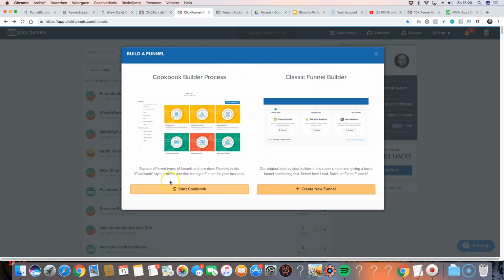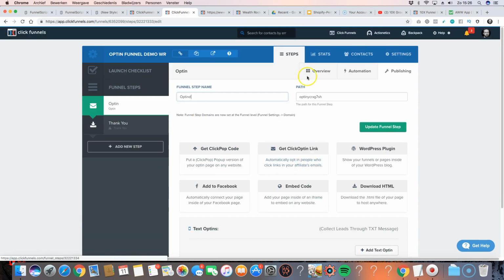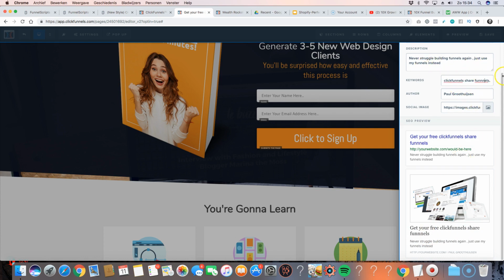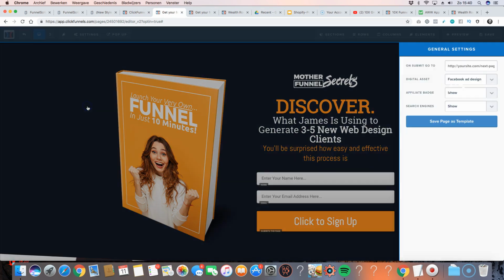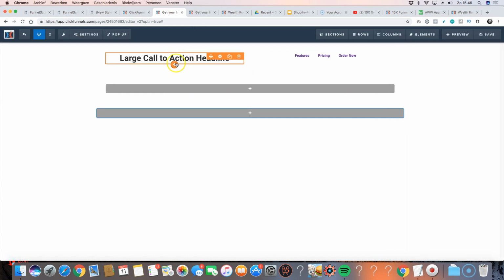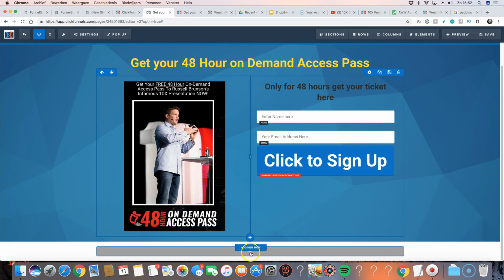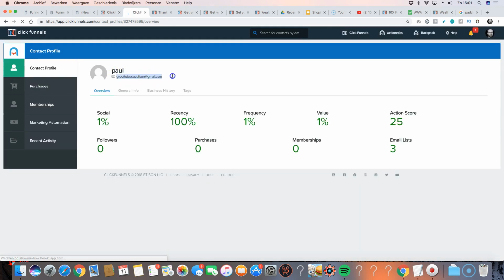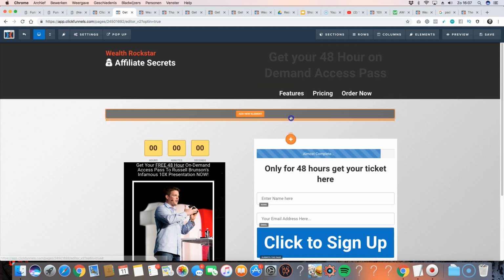How to make money with clickfunnels in 2020 - ultimate ClickFunnels Guide 2020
Getting started with your clickfunnels account and creating your first funnel can look very daunting but it is really easy if you get the hang of it and just remember that you can not break the system.

Clickfunnels is the only software that has been the best move for my business. Just because of the fact that it just works like it should.

If you want an element to be in a different spot you just drag and drop and it's done.

Forget the times that you had to jump into an code editor to change the page layout.
Those times are long gone and forgotten.
Wordpress and other systems are free and thats why you get what you pay for.

But enough of a rant about my love for clickfunnels.
In this video I deep dive into the clickfunnels editor and show you how to setup your first clickfunnels Optin funnel.

The Optin Funnel in clickfunnels might look like a really easy 2 page funnel but it will be THE Customer generating machine that your business and every business needs.

If you have never build a website or even bought anything online because it looks to complicated you will love clickfunnels because of the simple approach to building funnels.

I will show you every tab in the editor and in your clickfunnels account and after you watched this video you will be able to build your first client generating monster funnel in no time.
You can even download the funnel that I build in this video for free !!   You just change the text and background and play around with it.  and remember you cannot break anything.

So head over to the wealthrockstarradio.com website and click the big orange button to get access to my entire business model
ot like other systems that build normal websites ultimate ClickFunnels Guide 2020

If you want more tutorials go to wealthrockstarradio.com and sign up for the free wealth rockstar pack where you get access to the entire Clickfunnels training.

Got any question related to clickfunnels and want me to discus it on my wealth rockstar radio podcast ? Go to the and you can record your question in a short 30 seconds ..

I will answer your question live on the show!!

💡💡RESOURCES💡💡